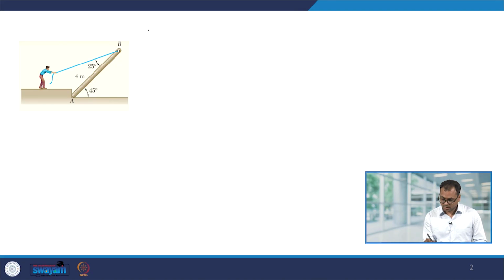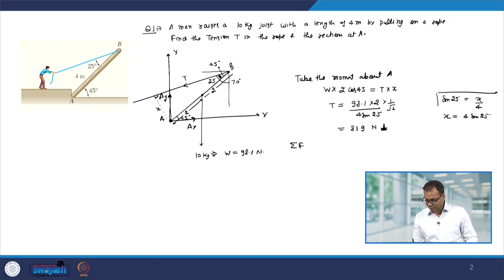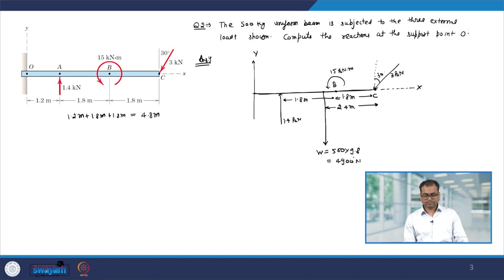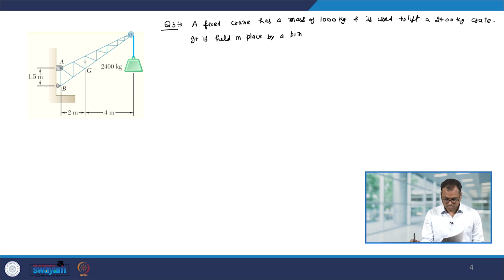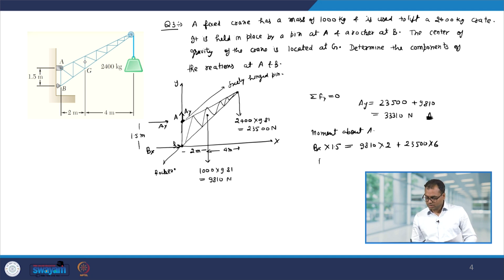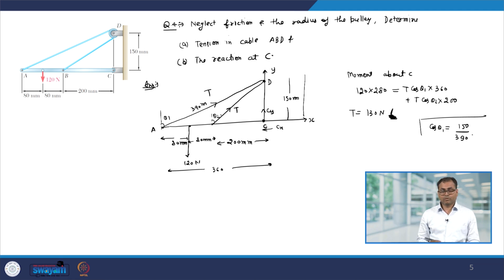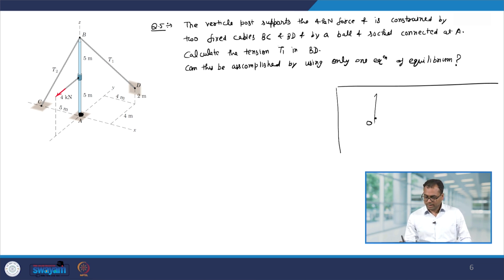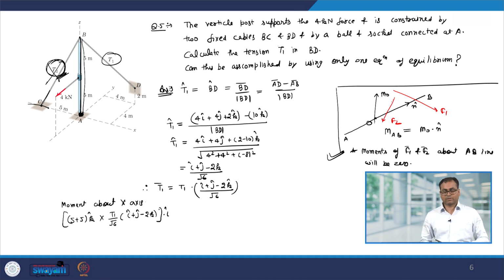Lecture 08: Examples: Equilibrium of rigid bodies in two dimensions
This lecture covers a few examples of the equilibrium of rigid bodies in two dimensions.